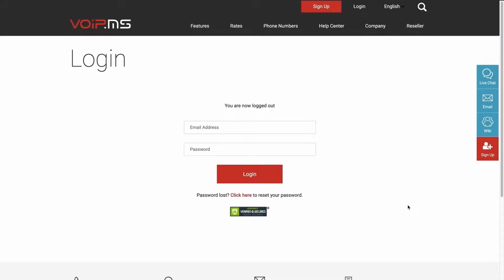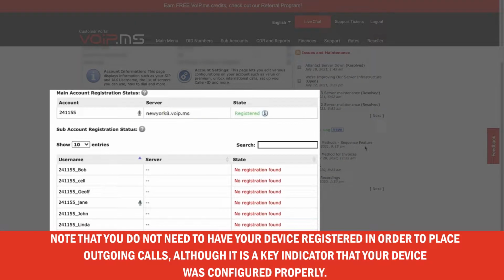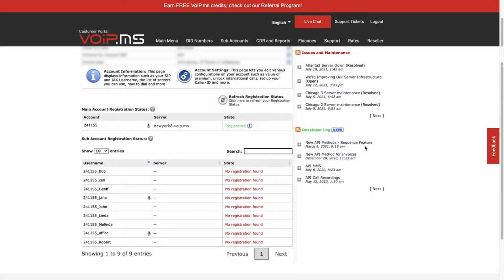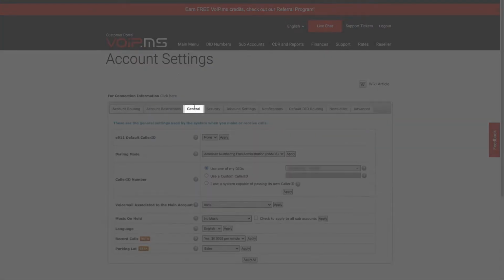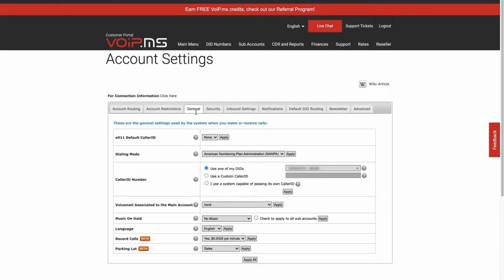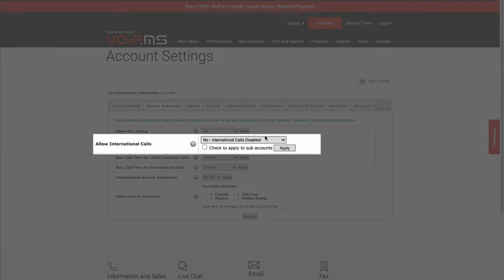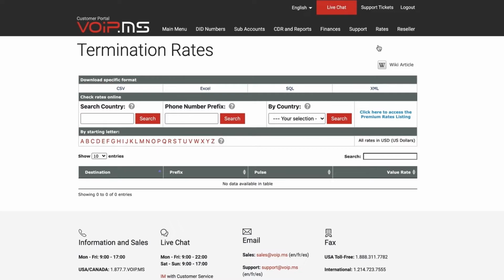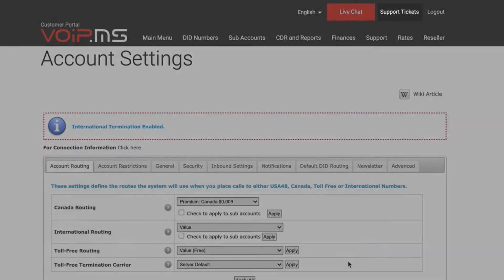How To Troubleshoot Outgoing Calls with VoIP.ms?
We present you today with a tutorial on how to troubleshoot the most common issues while making outgoing calls!

0:00 Intro
0:28 Balance Status
0:55 Check Registration Status
1:57 Setting a CallerID for Main Account
2:53 Setting a CallerID for Sub Accounts
3:08 Account Restrictions
3:26 Allow International Calls
3:42 International Amount Restriction
4:10 Allow Calls to Countries